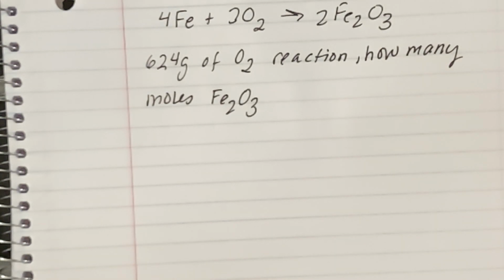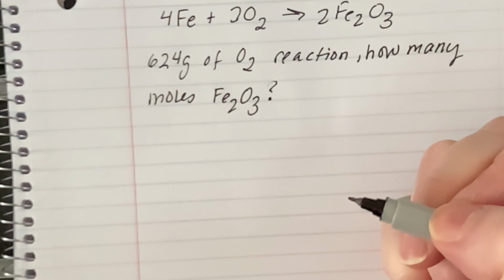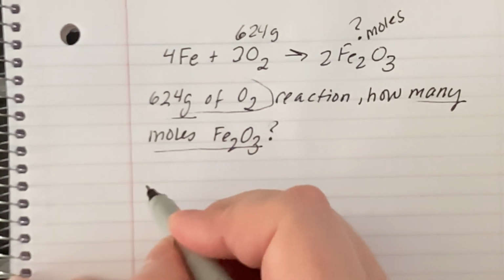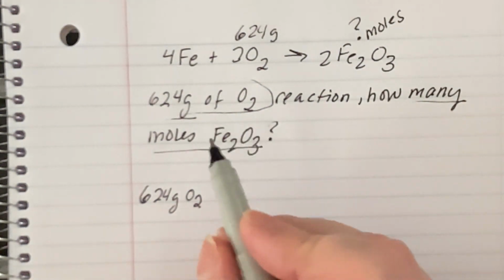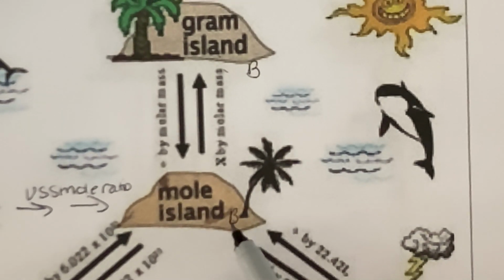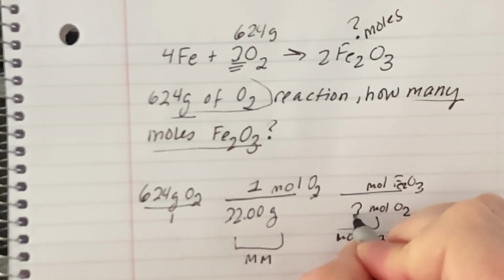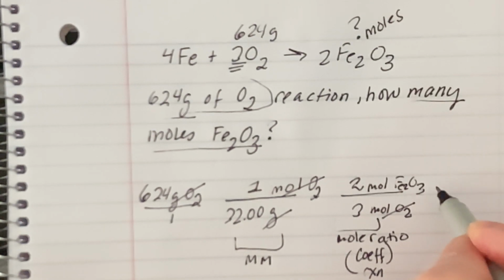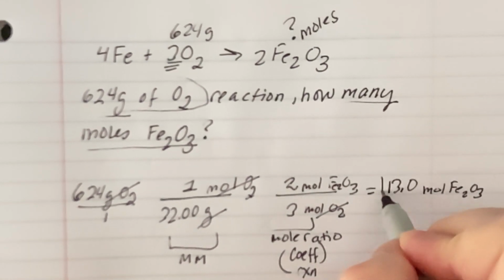Mole iron(iii)oxide from grams oxygen gas